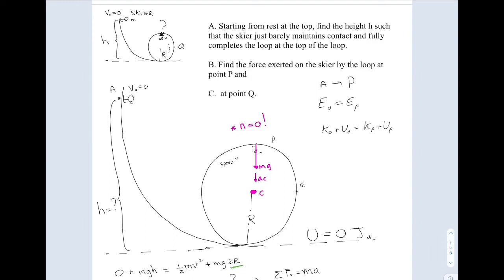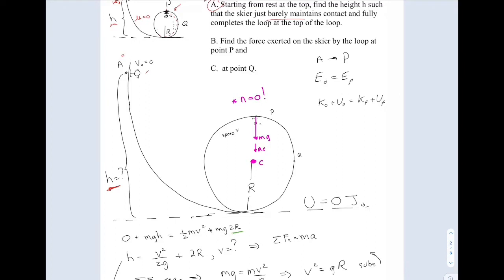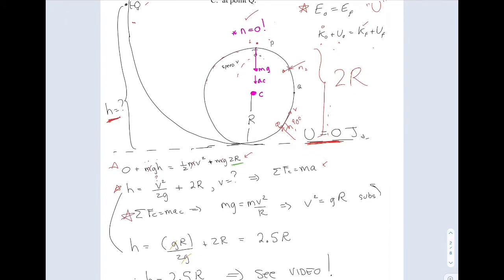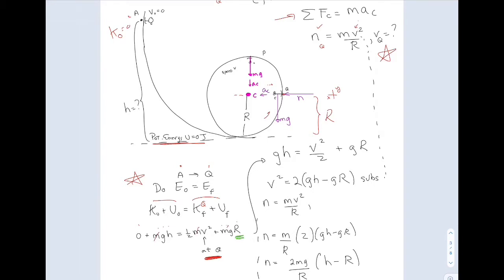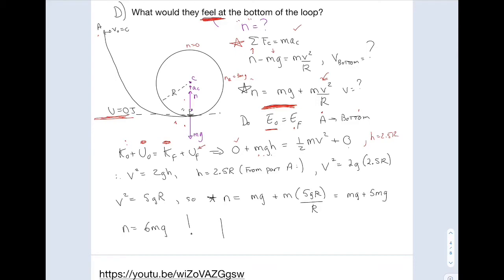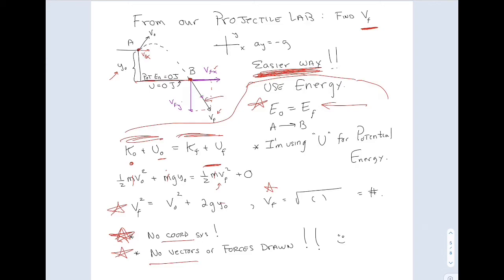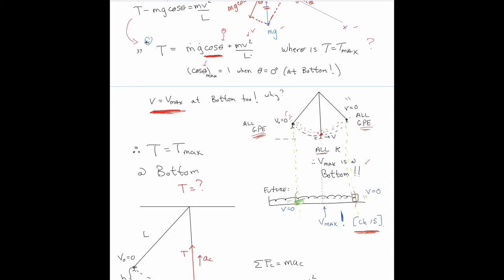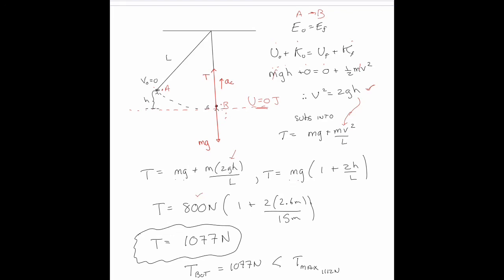Energy Loop & Tarzan